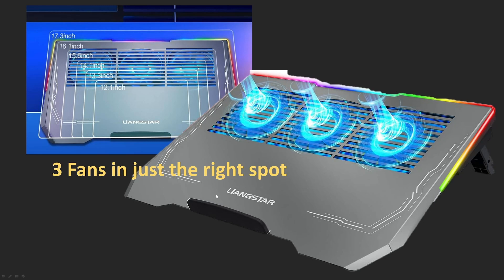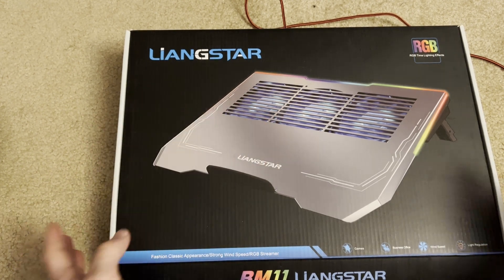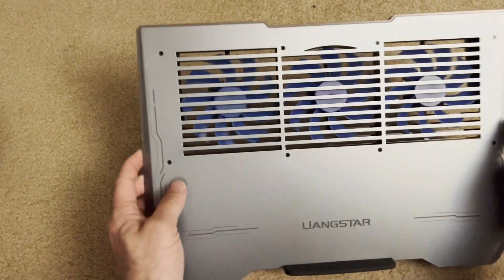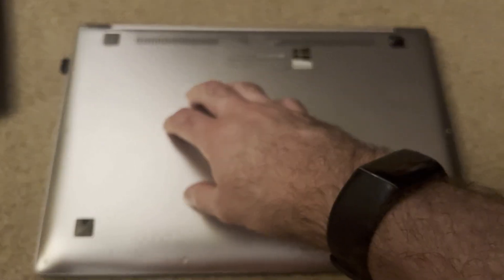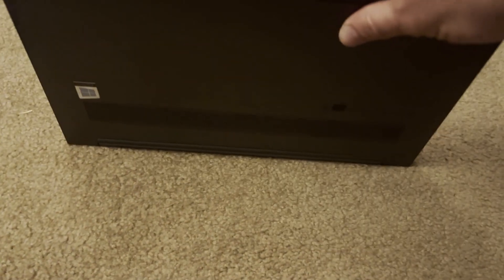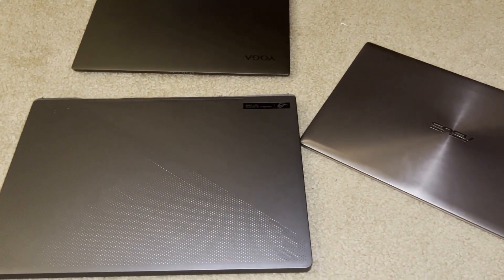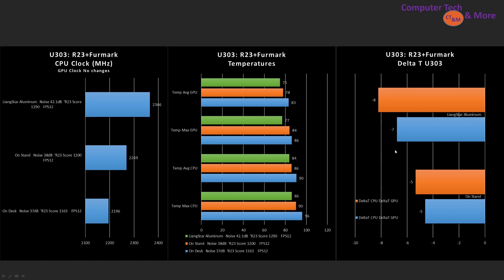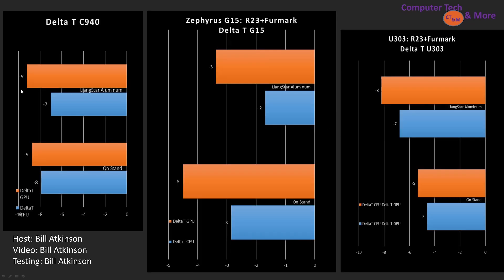LiangStar 3 fan cooling pad : 3 Laptops 7 Tests (Time Stamps in Description)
00:10 Specs
00:23 Raw Data
01:08 Open Box and Closer look at Tray
02:53 Laptops used in Testing
06:07 U303 Sound and dB Spectrum
07:10 C940 Sound and dB Spectrum
07:51 G15 Sound and dB Spectrum
08:24 C940 R23 CPU only Graphs
09:31 C940 R23 + Furmark Graphs
11:27 G15 R23  + Furmark Graphs
12:49 G15 3DMark FireStrike Graphs
13:40 G15 Shadow of the Tomb Raider Bench Graphs
14:31 U303 R23 + Furmark Graphs
13:35 U303  3DMark FireStrike Graphs
15:48 Conclusion